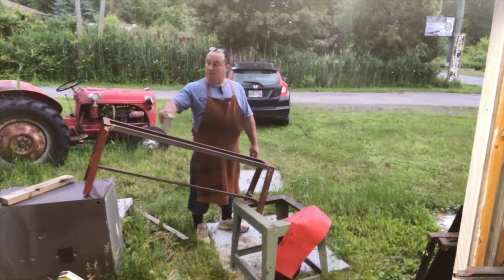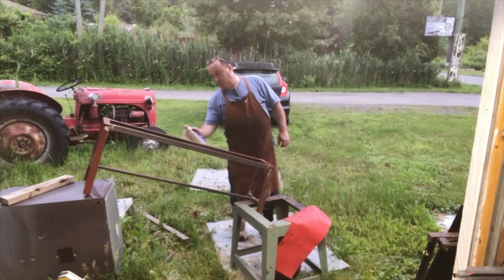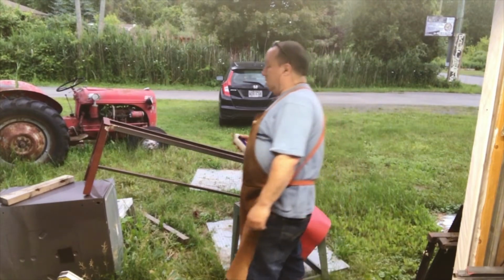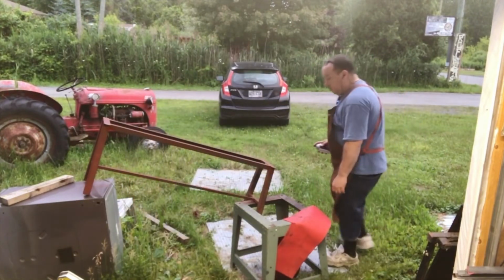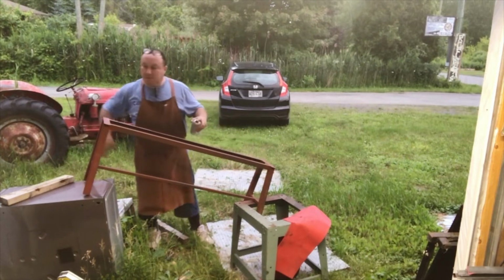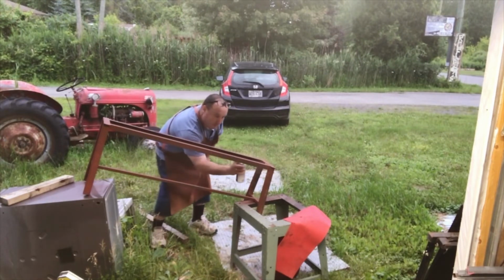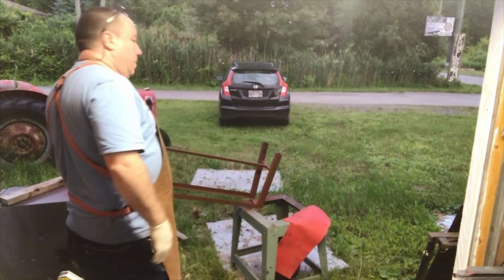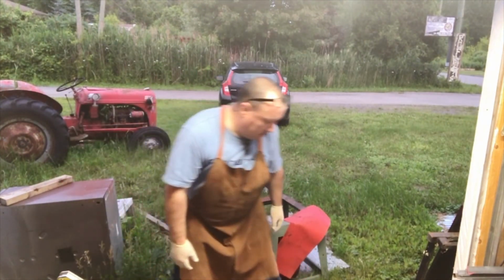Kitchen Bench Build - Zinc Primer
Always use Primer

AND